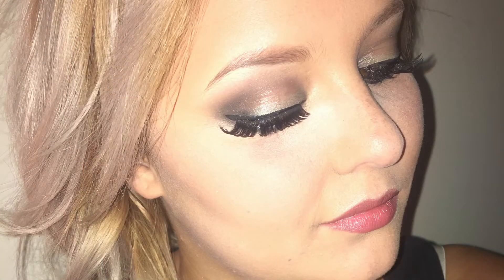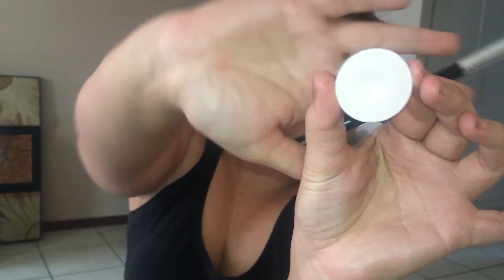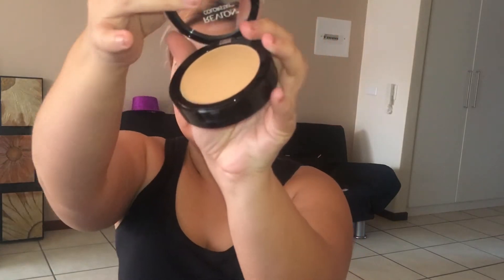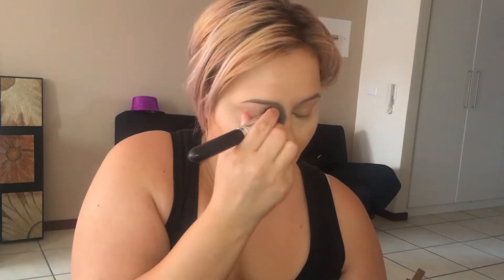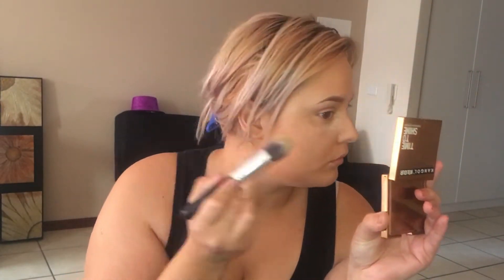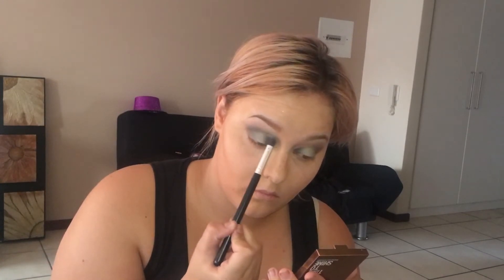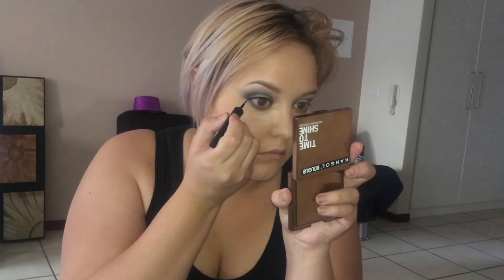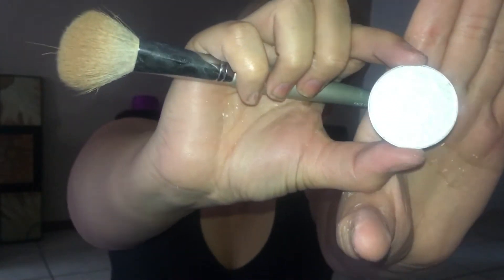LIGHT GREEN SMOKEY EYE / PRODUCT REVIEW AND HAIR TUTORIAL || Cass Theron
How to do a light and subtle green smokey eye. I also have an attempt for a hair tutorial, i promise ill do better next time.
I do apologize about the camera being out of focus.